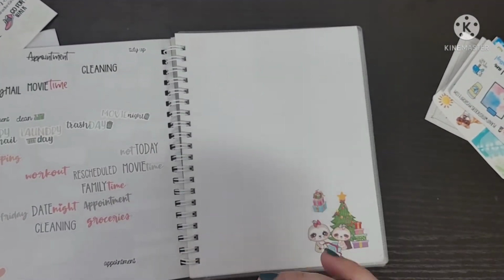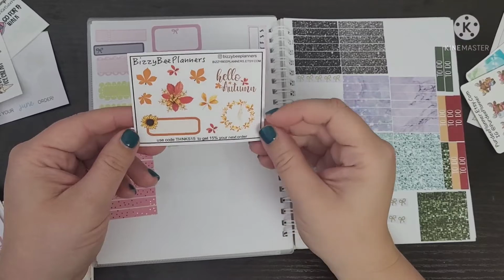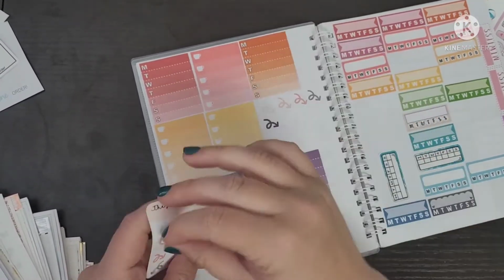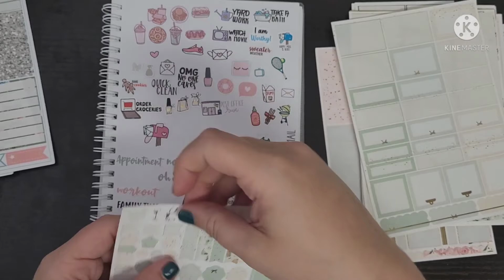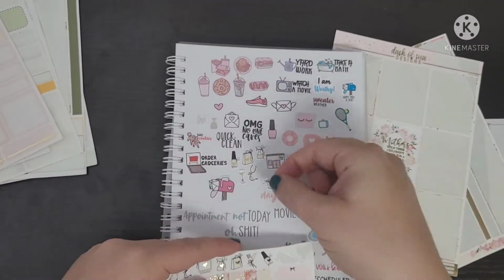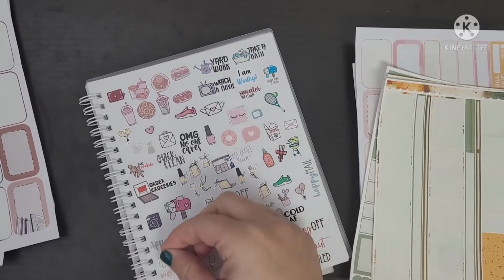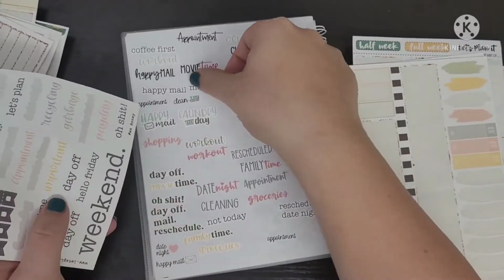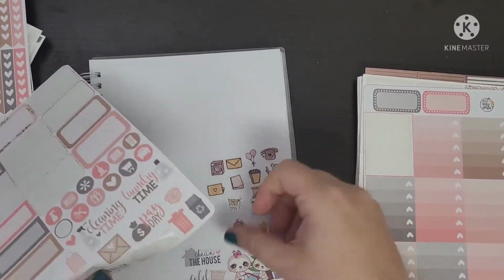Kit Leftovers Organization Part 1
Leftovers from all the shops and all the stickers!